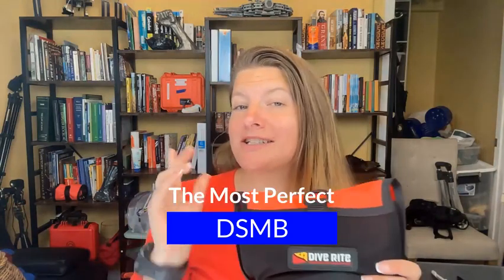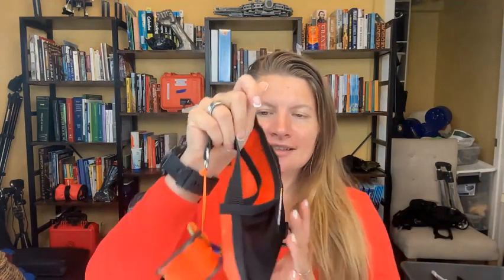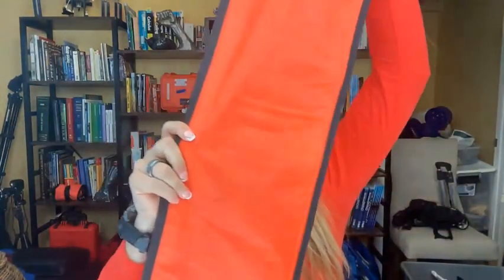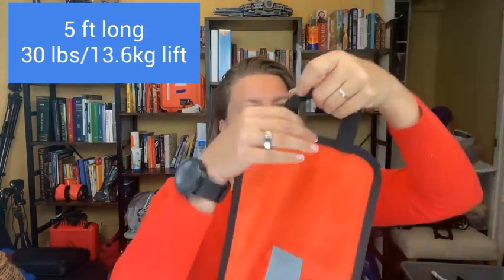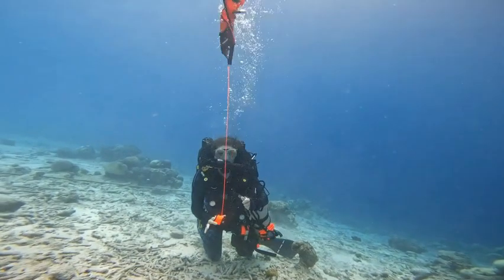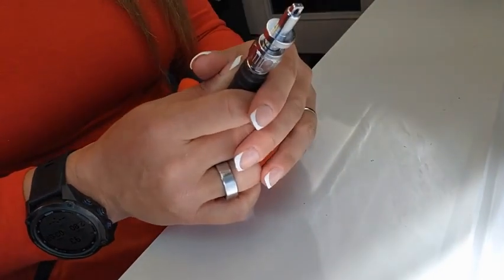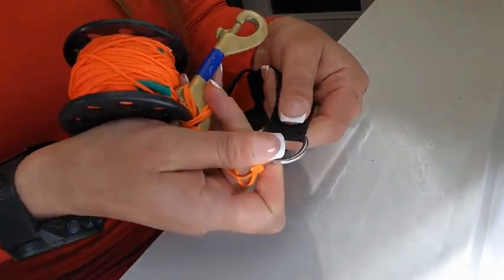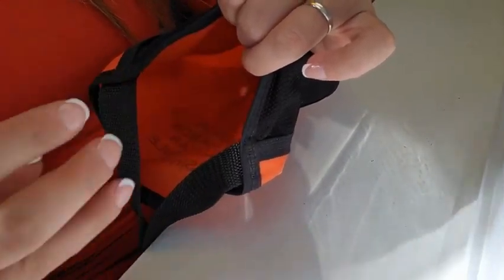The Perfect DSMB and lessons in scuba diving seduction. ;)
Dive Rite did it Rite. I legitimately think this is the perfect DSMB.

[UPDATE: After raving about this in my video "The Perfect DSMB" I checked with Dive Rite and this is it (the photos show a plastic inflator but that is a leftover from the previous model - the one they are selling does in fact have the metal inflator). Here it is!